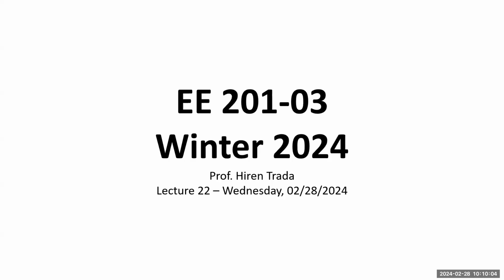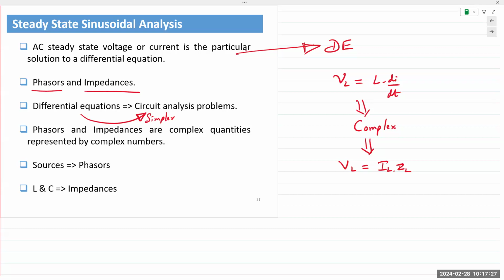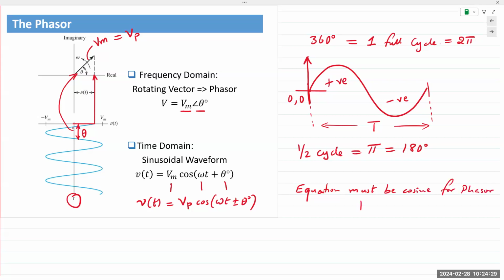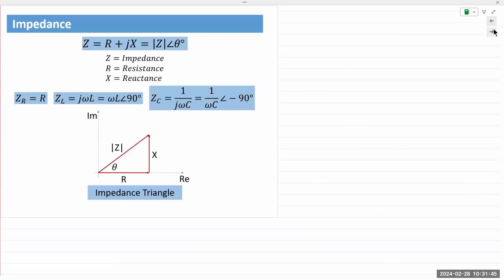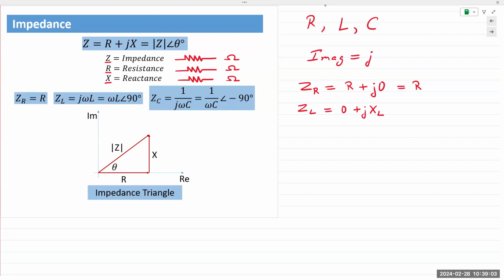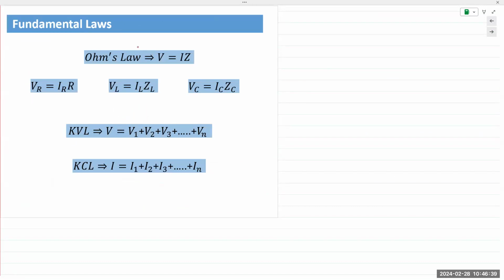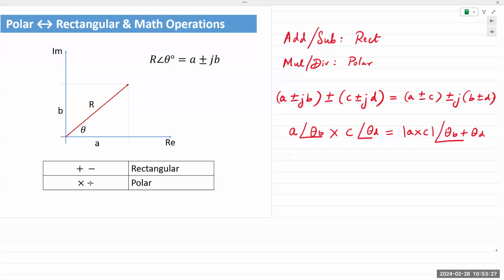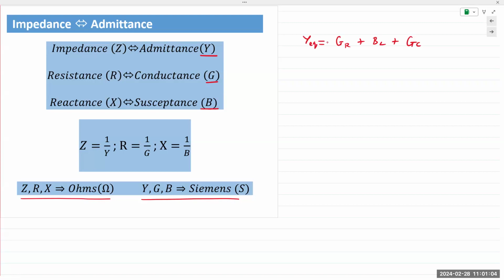EE 201-03 - Lec 22 - 2024_02_28 - Ch. 5 AC Impedance